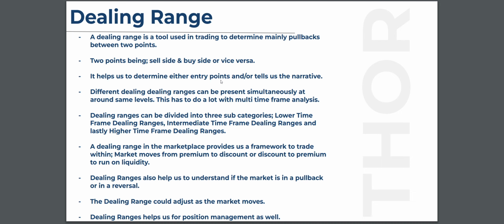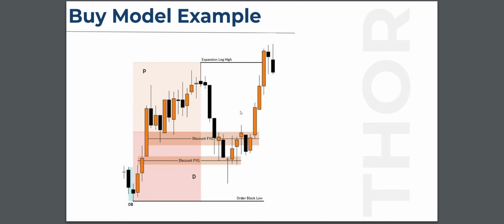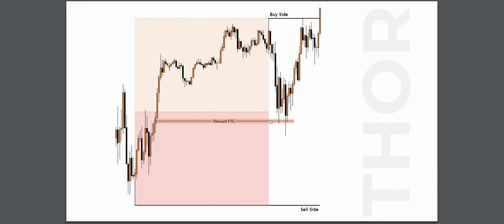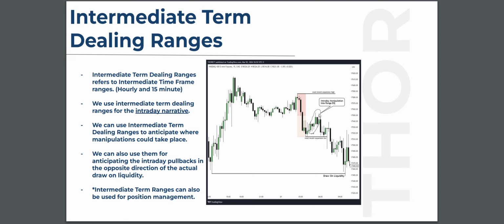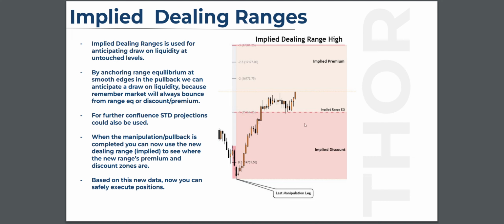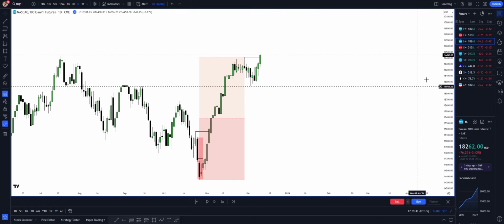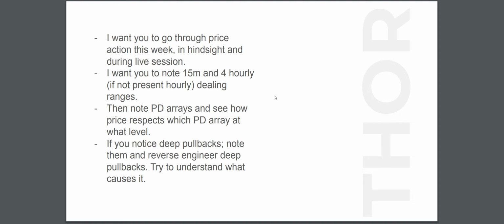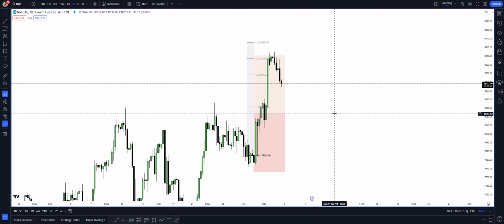THOR VIP CLASS #3: DEALING RANGES